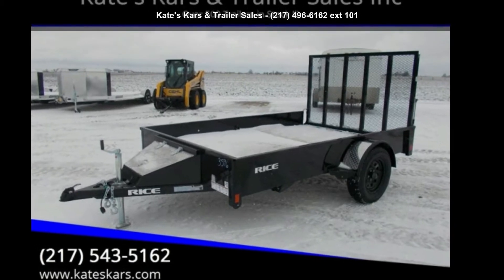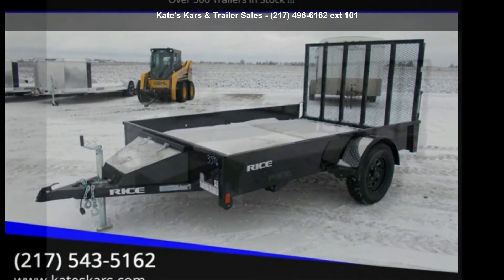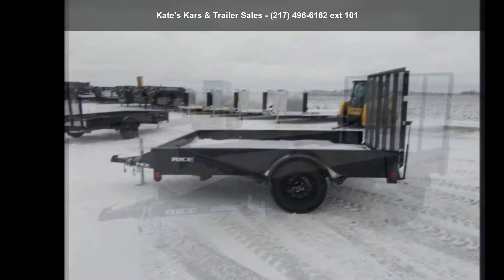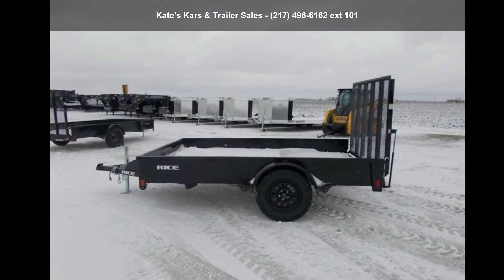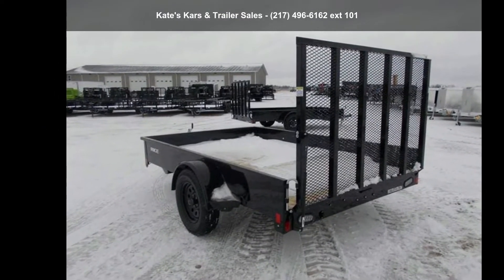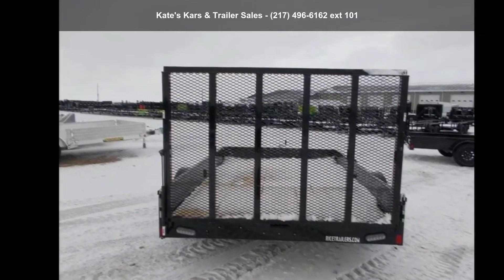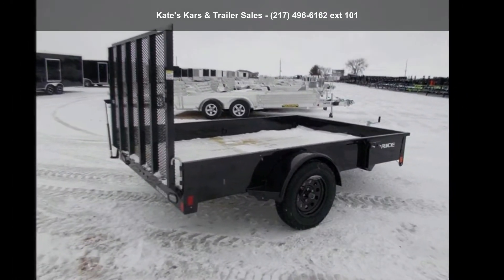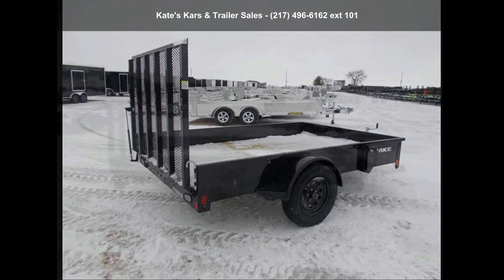2020 Rice Trailers 10' Utility Trailer 76X10' Single Axl...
New Rice SST7610 76X10 and apos; Single Axle Utility 14 Solid Sides Front Tool Box 3500# Axle 2990 GVWR ST205/75R15 2 Coupler 2000# Jack Channel Cross Members 2X8 Treated Wood Floor 4 and apos; Spring assisted gate Fold In Gate LED Lighting Powder Coat Paint Spare Tire Mount 1 Year Limited Manufacturer and apos;s Warranty ** Please call or email us to verify that this trailer is still for sale** *NO DOC FEES !!! NO INBOUND FREIGHT FEES !!! Ask us about aluminum wheel upgrades , E-track installs, D-rings installs, Ladder Rack Installs.